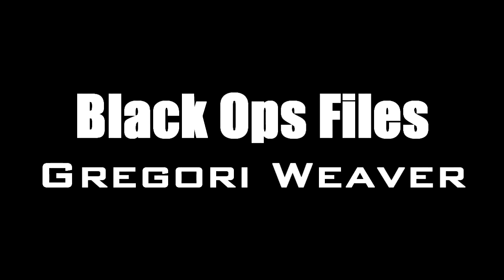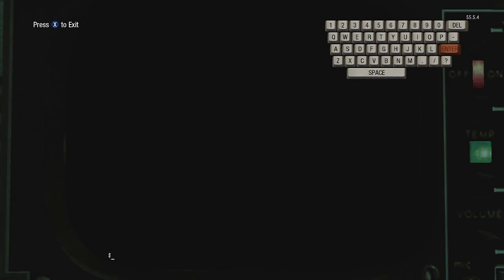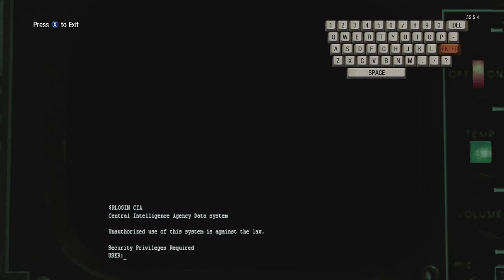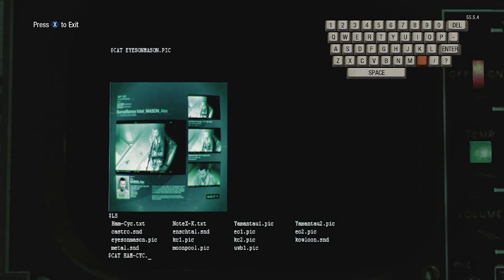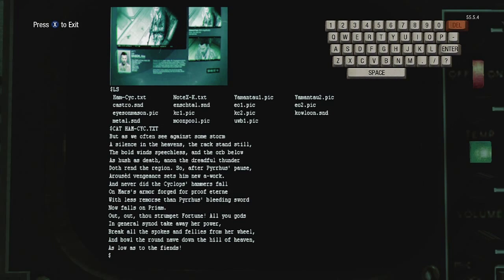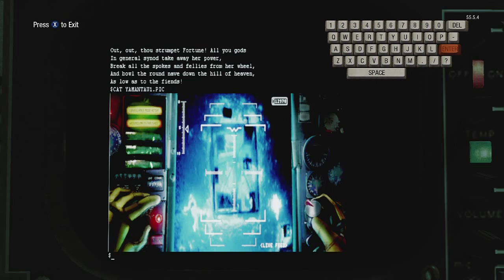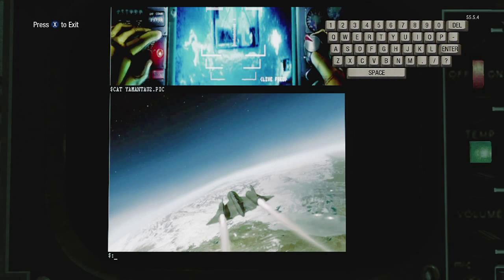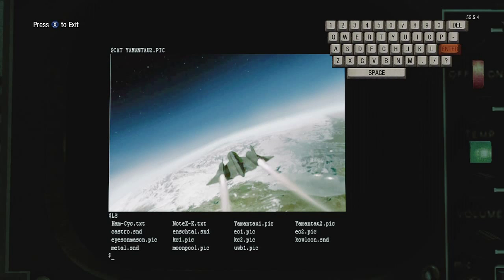CoD: Black Ops - [CIA Data System] Gregori Weaver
The interesting files within his directory you will see in this video. Mainly are .snd files that are heard in the Wager Match trailer. These are located on the CIA Data System. You can access the terminal/computer by getting up from the chair on the main menu screen.

[UPDATE]
Couldn't find much on the poem but heres some links to check out:

WMD/SR-71 Blackbird mission:
¬Mount Yamantau [Ural Mountains - Soviet Nuclear research facility] Still operational

[UPDATE 2]

Found out what UVB is in one of the directories of on of the Users [will upload in a bit]. The UVB is a NUMBERS station in Russia that is REAL. It has been observed since 1982!

[UPDATE 3]
Does this look similiar to something?hmmm: